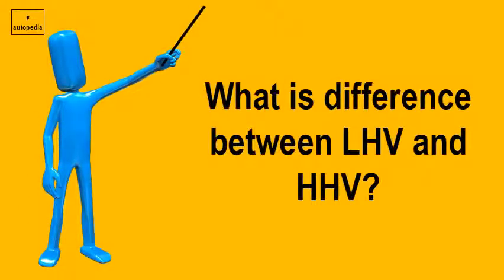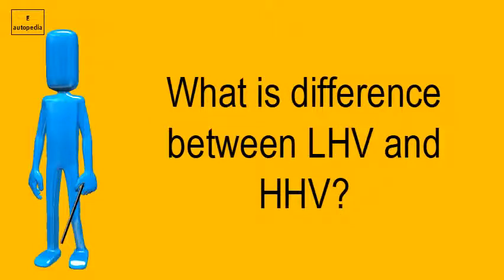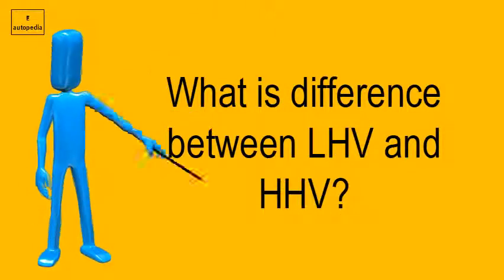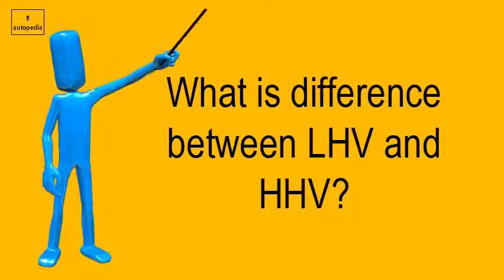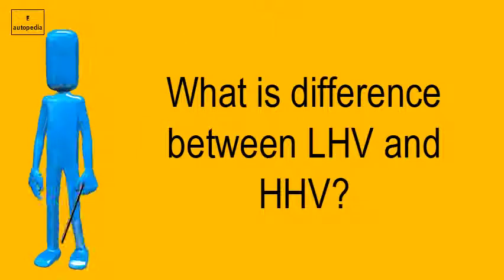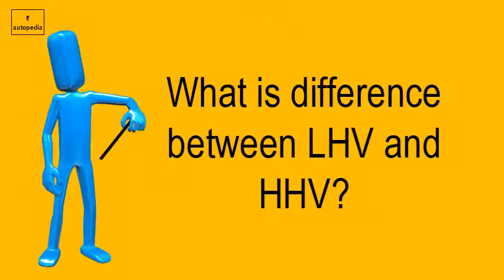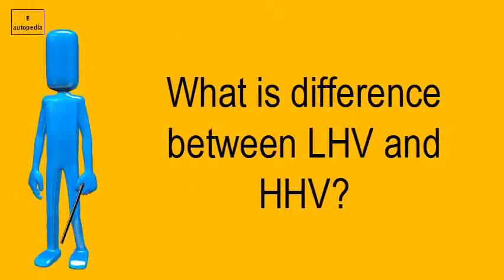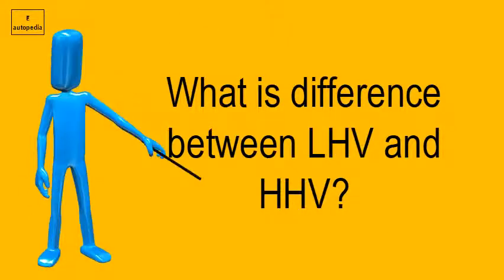What Is Difference Between LHV And HHV?